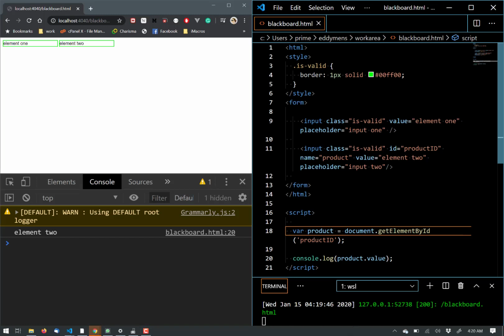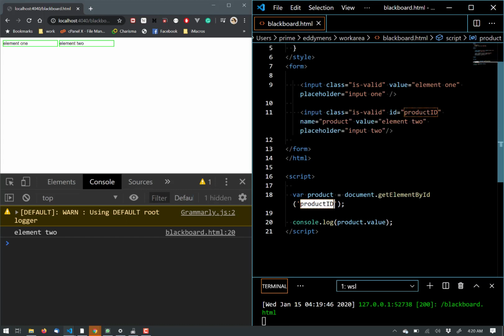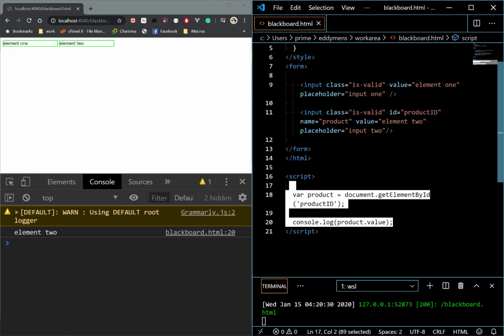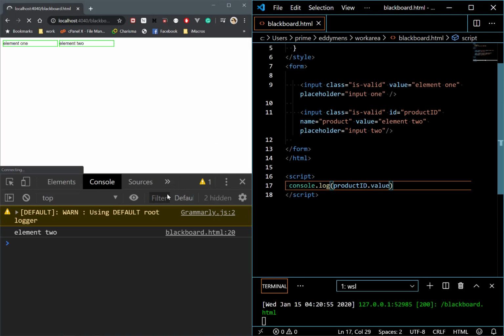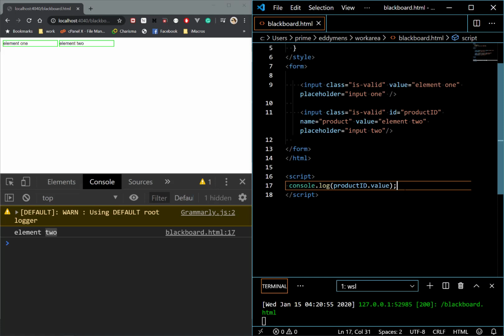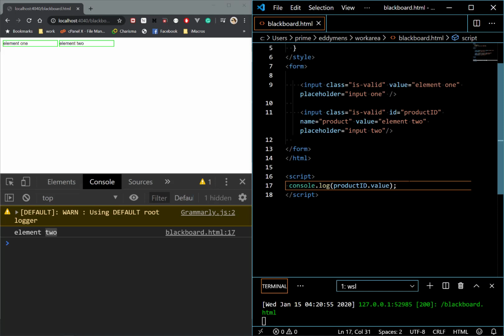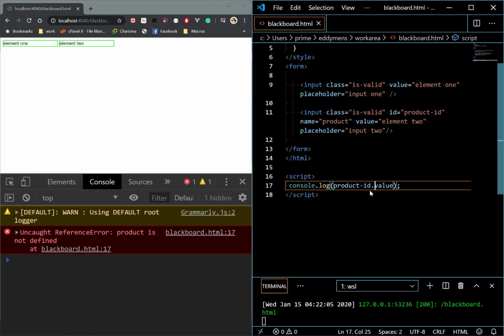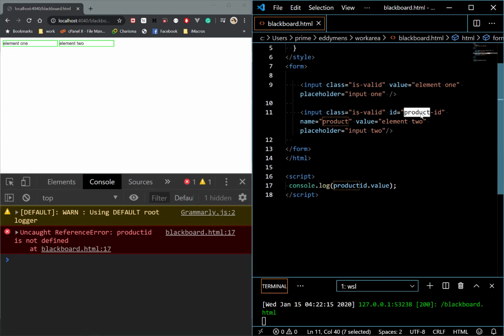Be careful with HTML ID attributes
You might not know this about HTML IDs